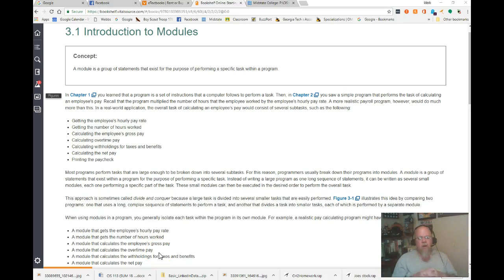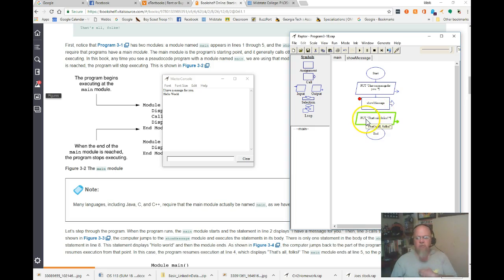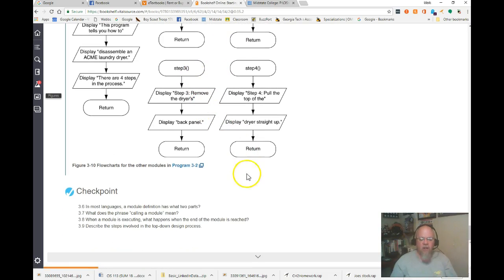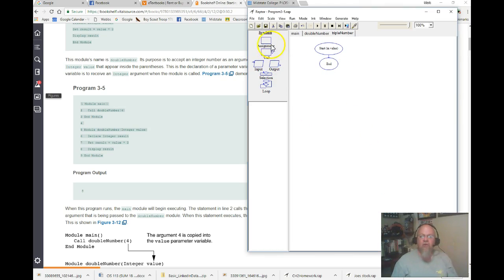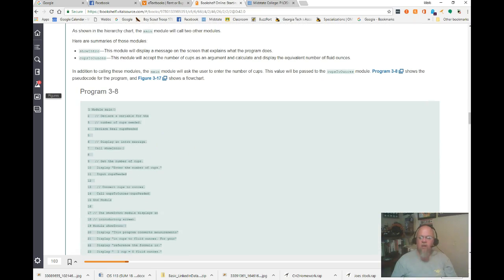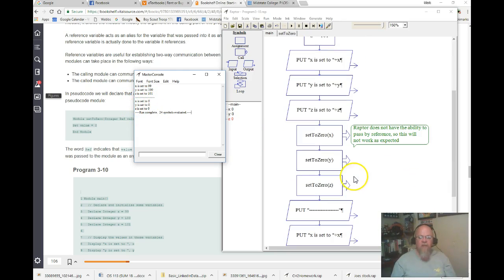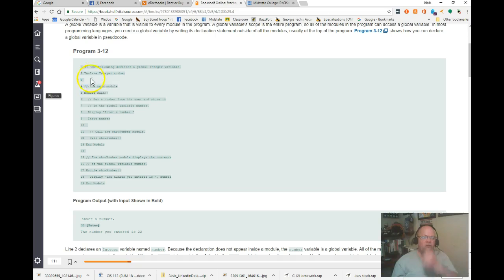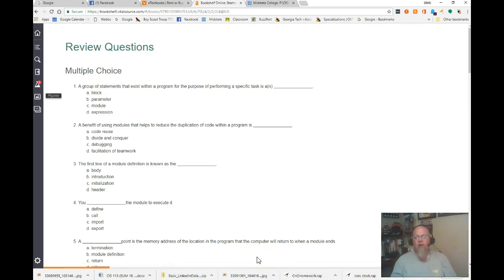CIS113 Chap 3